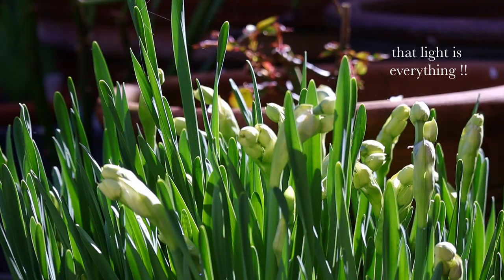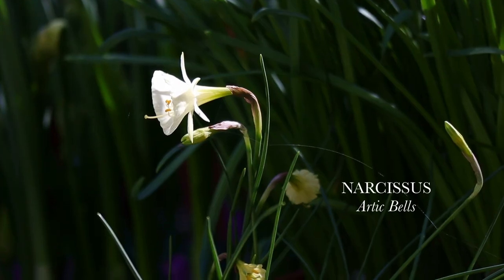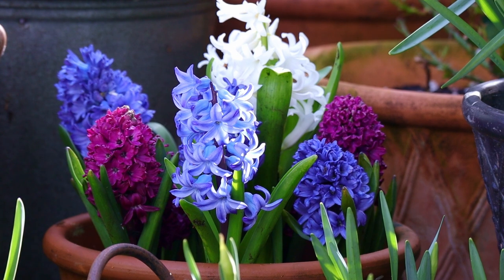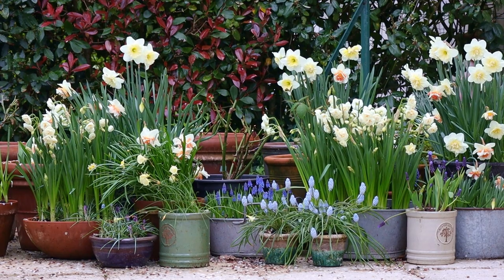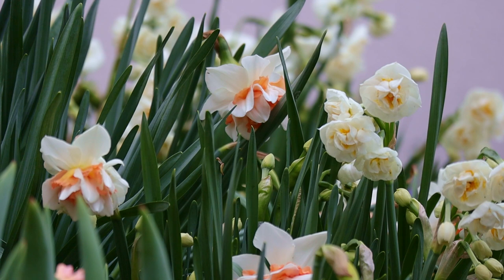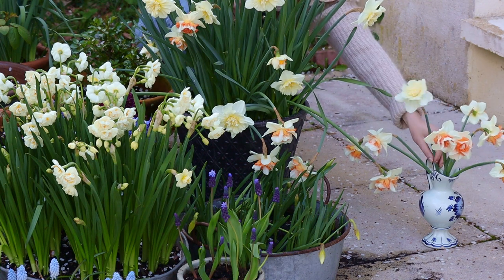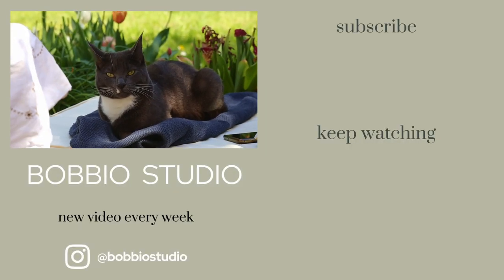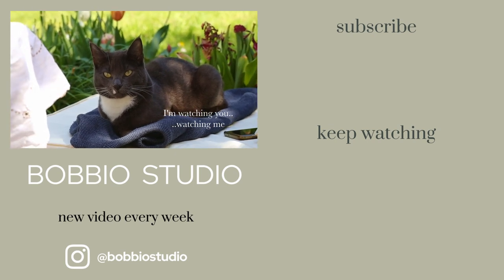Spring Bulb Reveal 2023 *from bud to bloom* 🌷🪺 (my garden in early spring to now)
I hope watching these beautiful Spring bulbs grow will bring you as much joy as they did to us! I'm so grateful we had any blooms at all after everything that happened... I will probably plant some of these in grass to create a bulb meadow - let me know if you'd like to see that process! Happy Sunday xx,
Johanna

USDA zone 8/9 (although our summers don't get as warm)
France